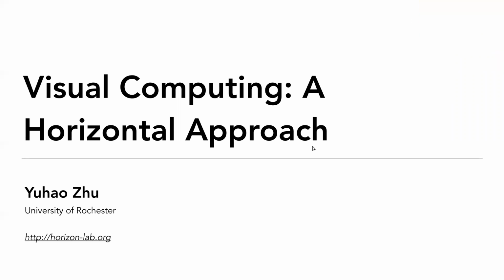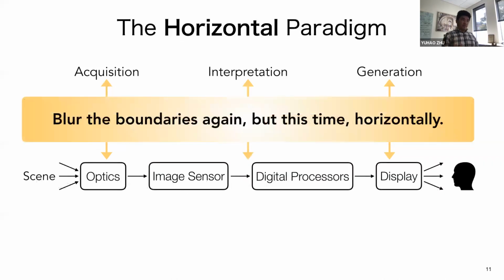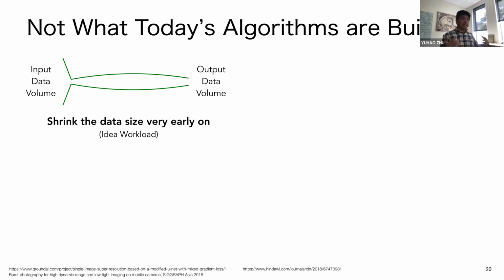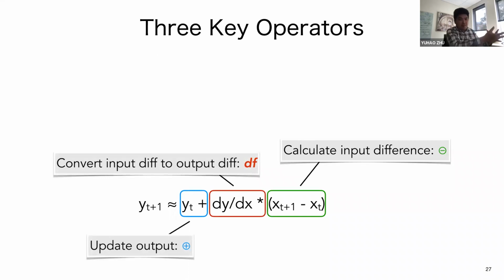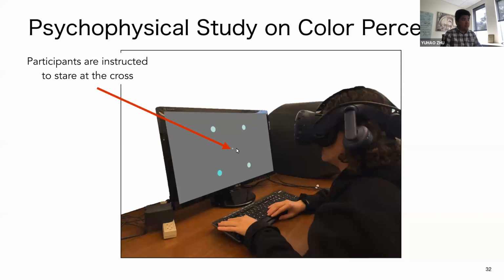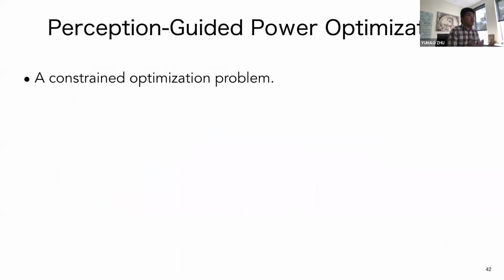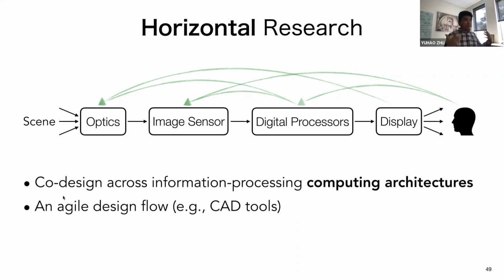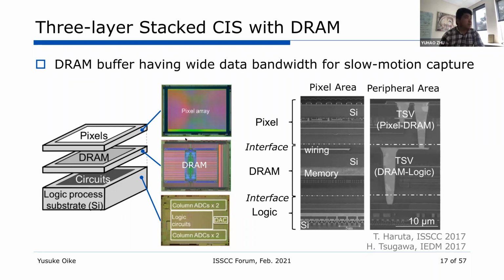[REFAI Seminar 10/06/22] Visual Computing: A Horizontal Approach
10/06/22   Prof. Yuhao Zhu, University of Rochester
"Visual Computing: A Horizontal Approach"